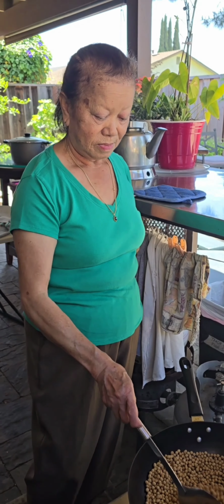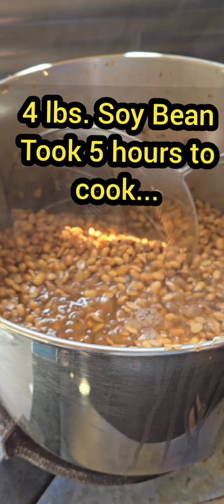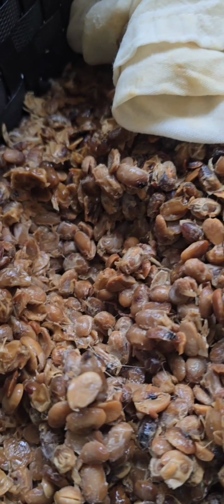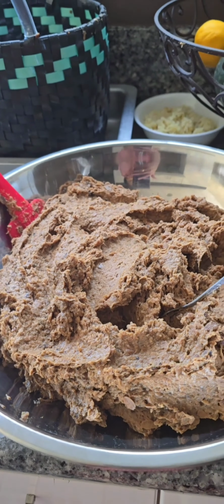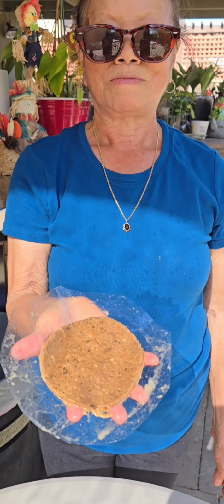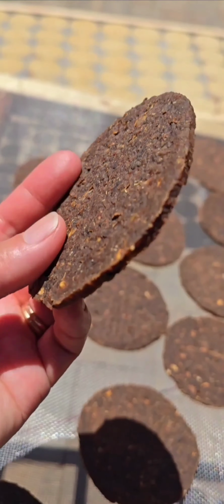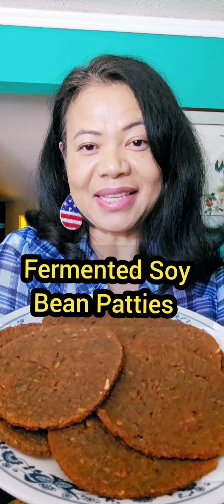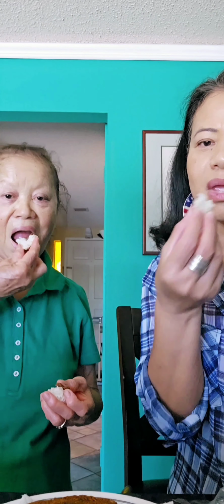How To Make Fermented Soy Beans *Dai Lue style Toah Nowh Panh*